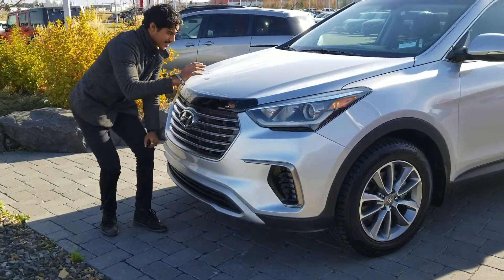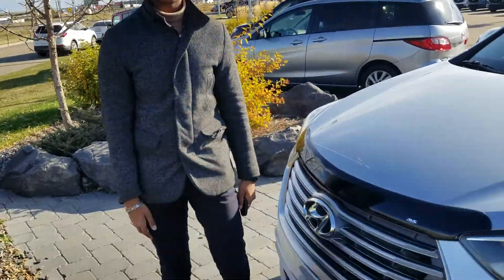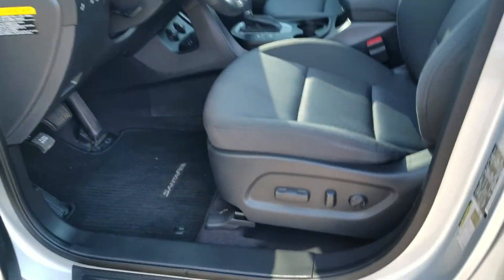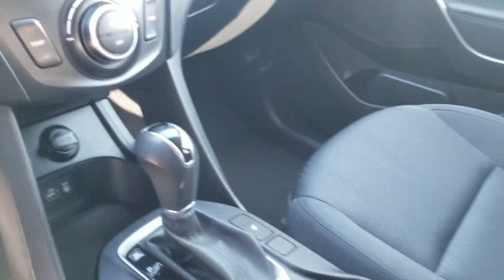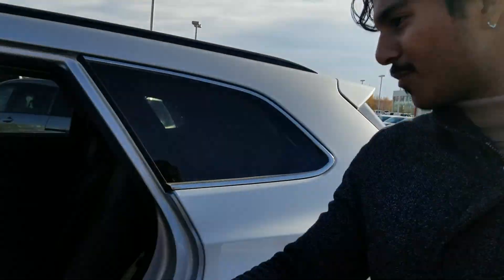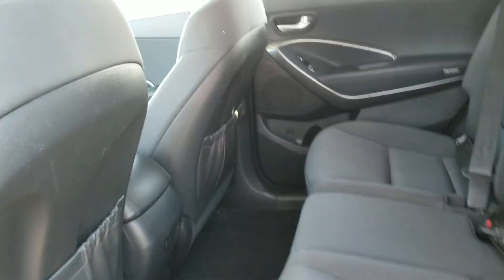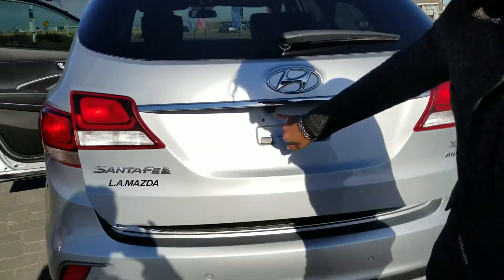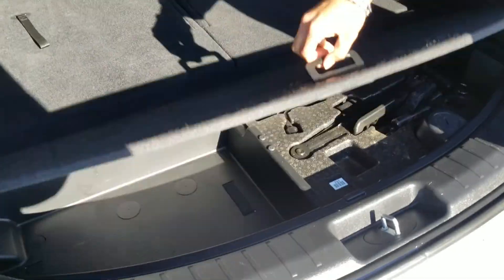2017 Santa Fe for Kwame